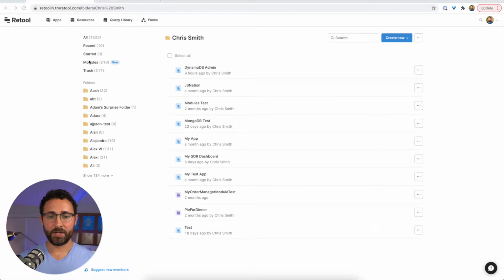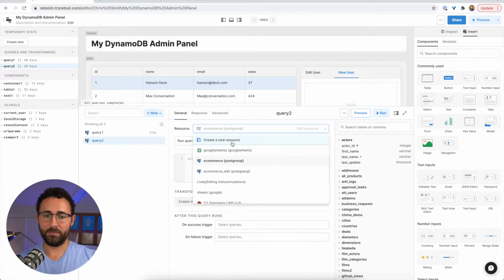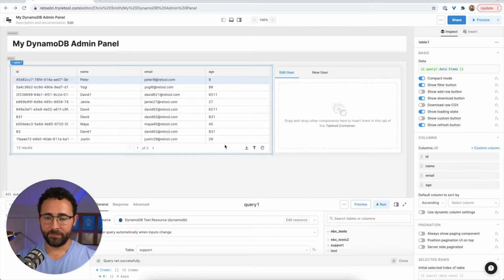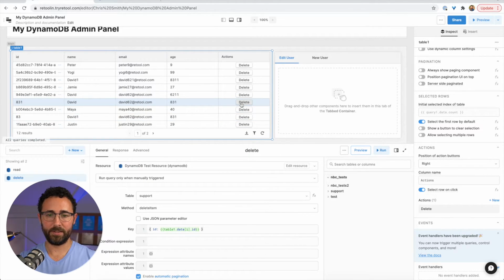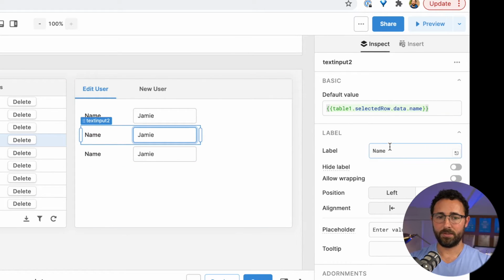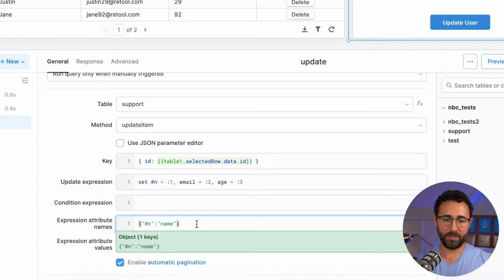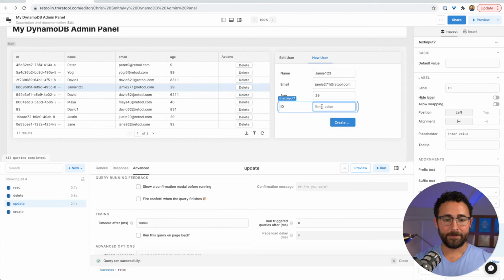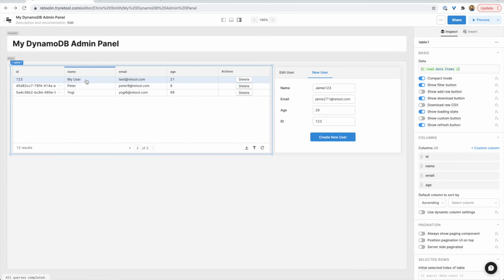How to build a DynamoDB admin panel / GUI / client in 15 minutes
This is a short walkthrough of how to quickly build an admin panel / gui / client for managing your DynamoDB data. We'll cover building the UI and creating queries to create, read, update, and delete.

Jump around:
0:00 Start
0:40 UI configuration
2:10 DynamoDB resource setup
3:14 Read items / scan data from DynamoDB
4:35 Delete items
6:30 Refresh table after deleting an item
6:55 Add a delete confirmation modal
8:00 Set up UI for editing a row/user
10:00 Set up the update query to DynamoDB
12:10 Adding a new item / user

Other keywords:
dynamodb admin, dynamodb client, dynamodb gui, manage data dynamodb